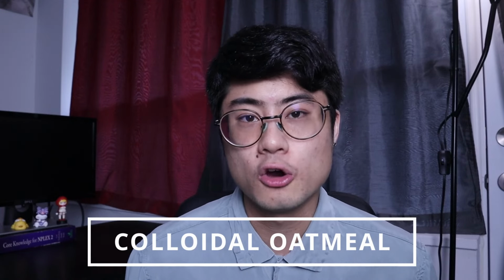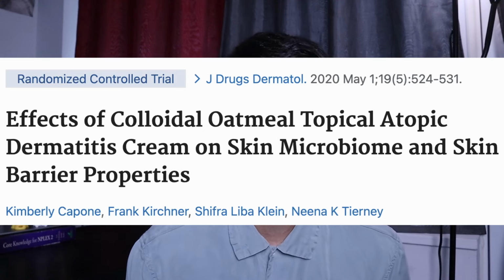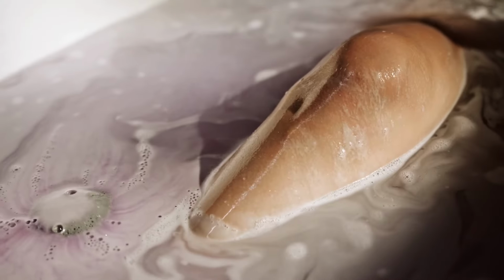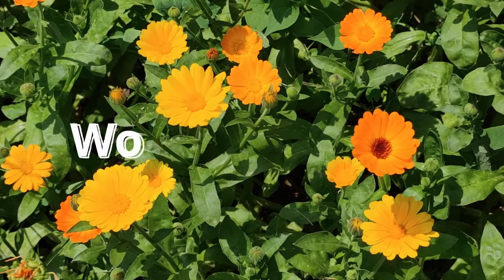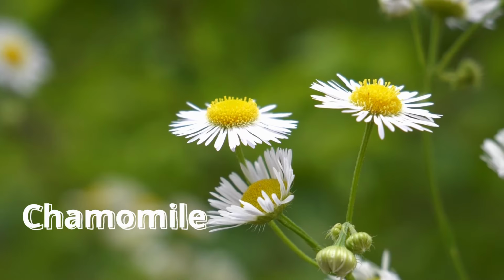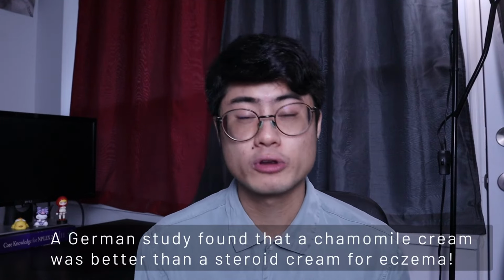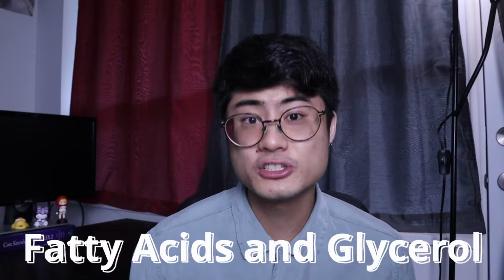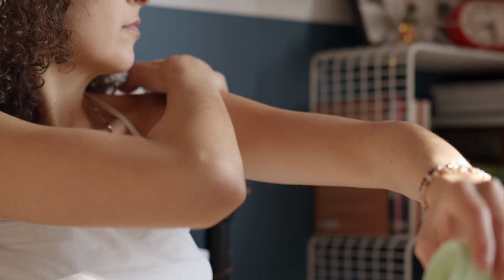5 Natural Products for Eczema ITCH & SCRATCHING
Here are some natural products that may be able to help reduce any itch you may have due to your inflammatory skin condition such as eczema, topical steroid withdrawal (TSW), psoriasis, rosacea, acne, or other form of dermatitis.

Video Chapters
0:00 - Intro
0:34 - Natural Product 1
1:49 - Natural Product 2
2:48 - Natural Product 3
3:39 - Natural Product 4
4:36 - Natural Product 5